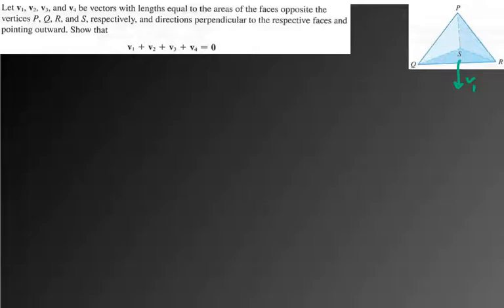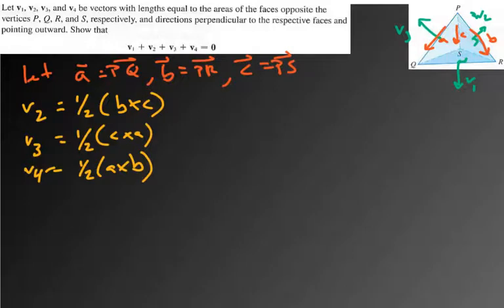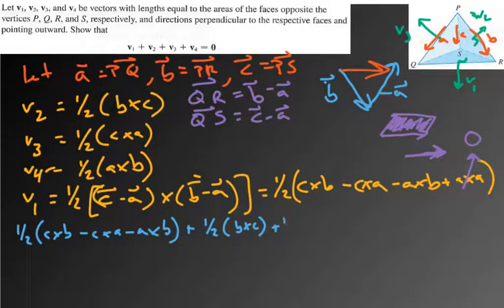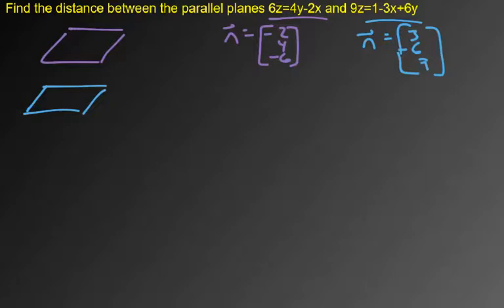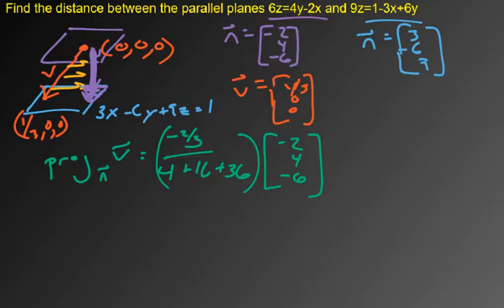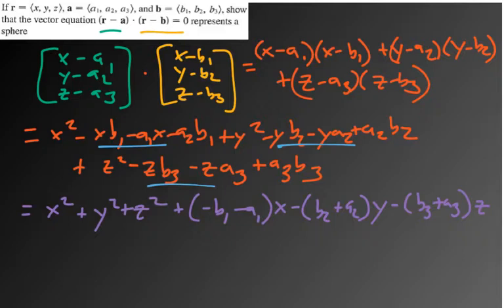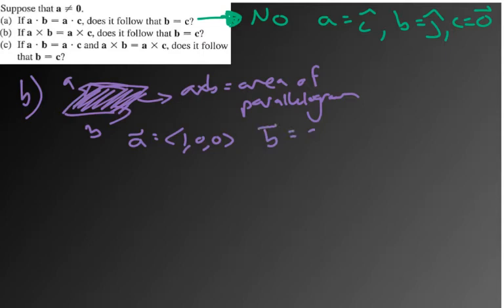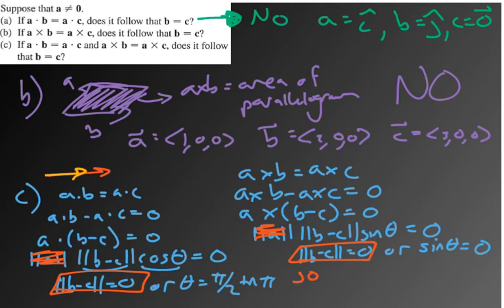Ch 12.10 - Vector Unit Review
In this video I cover some more challenging problems associated with vectors. This video marks the end of our material from chapter 12.